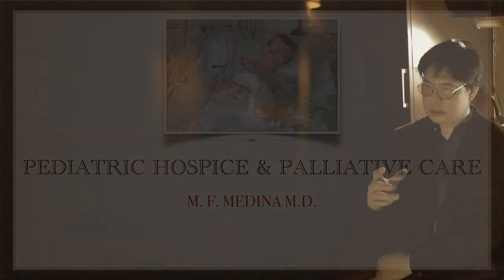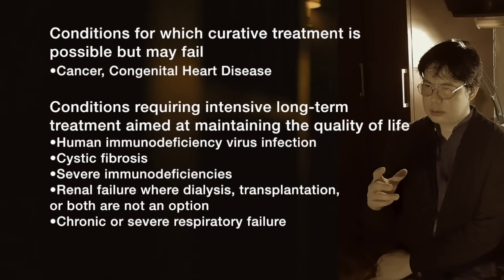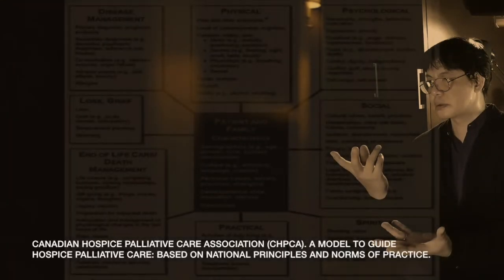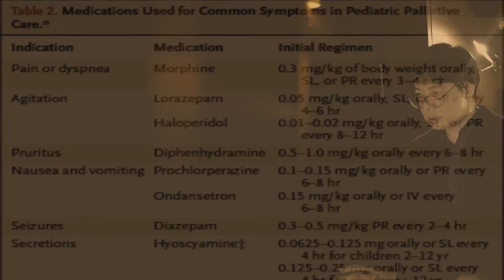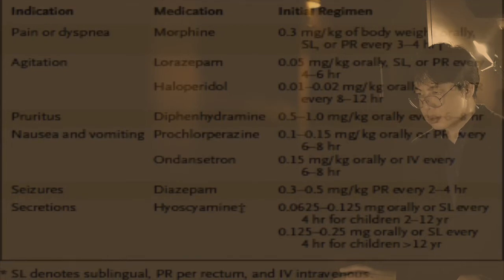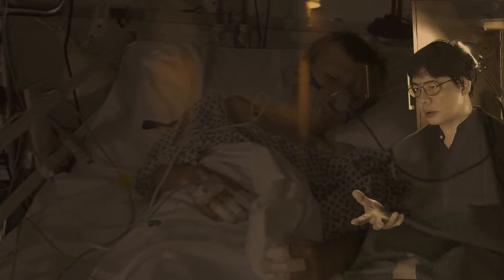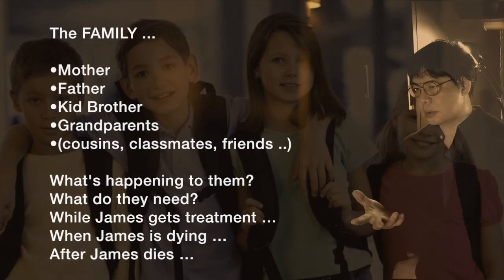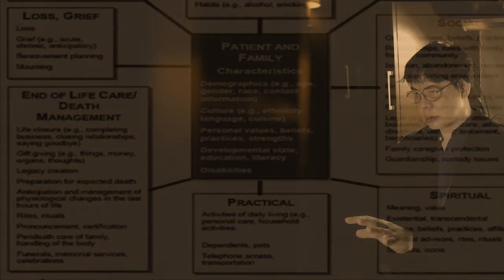PEDIATRIC HOSPICE & PALLIATIVE CARE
DR M MEDINA gives
An Introduction and an Overview ...
Of Pediatric Hospice & Palliative Care ...

This prerecorded lecture is based on the
lectures given by Dr M Medina on Pediatric
Hospice & Palliative Care in various conferences,
workshops, ... for almost a decade ...
and it will be familiar to some ...